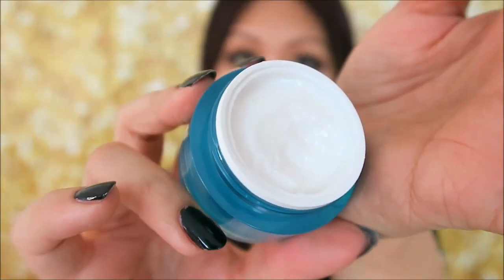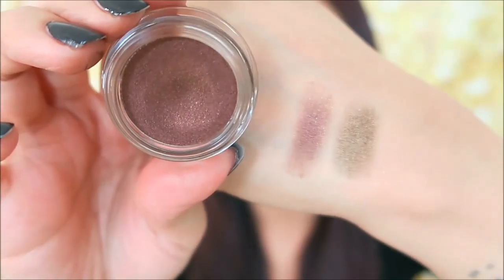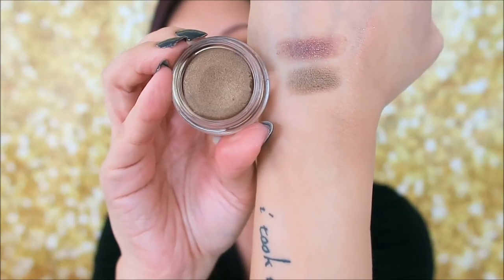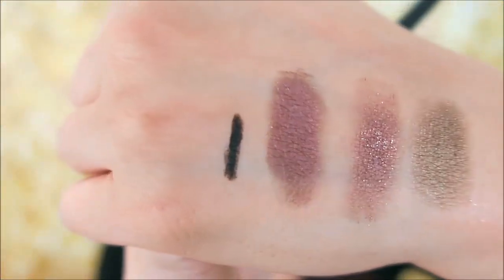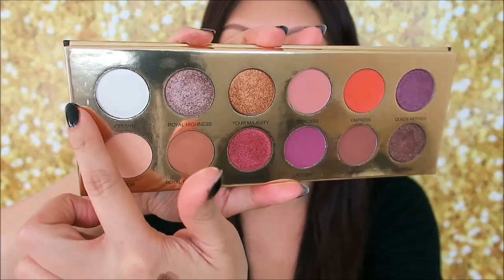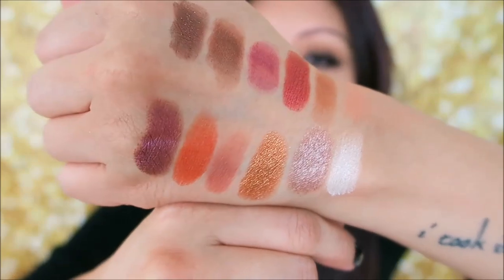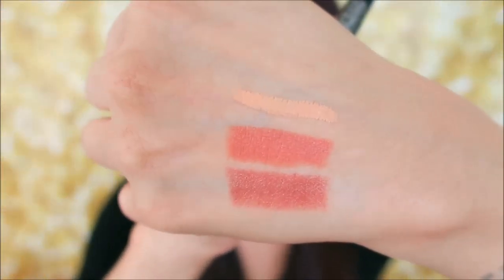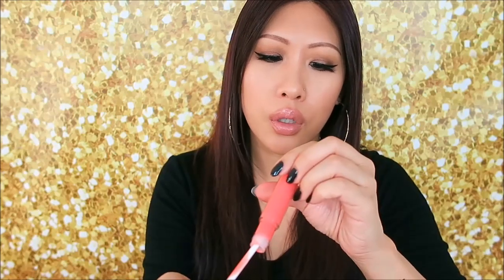HAUL :: Sephora, Kylie Cosmetics, Tarte, Coloured Raine, Smashbox, Oribe, Laura Mercier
- ITEMS MENTIONED -